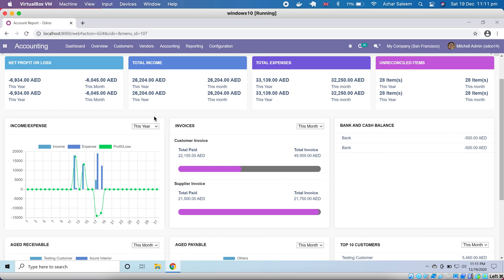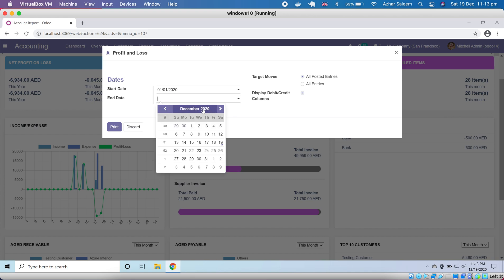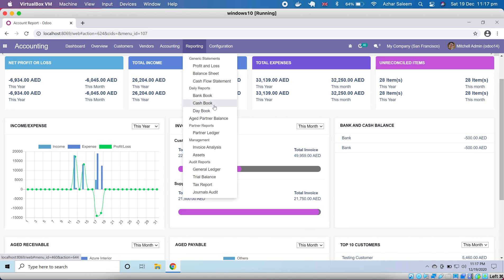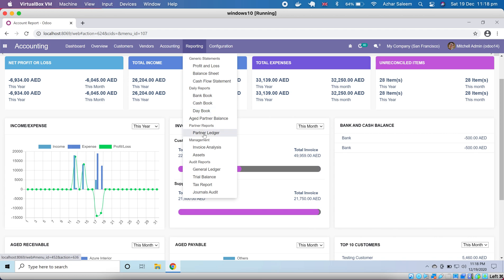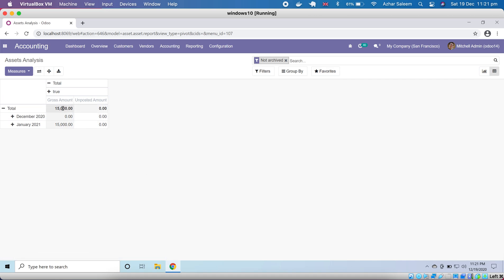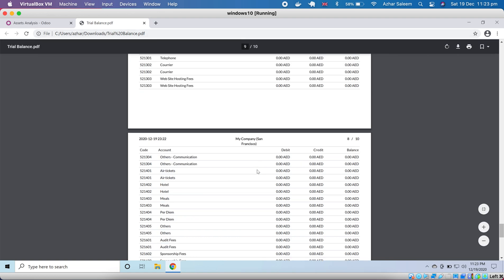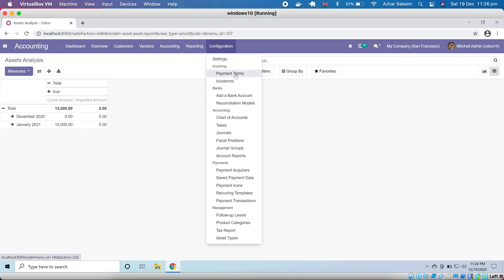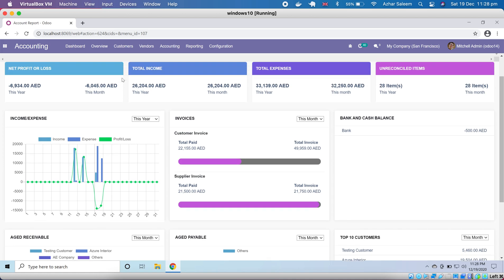Odoo Accounting Reports & configurations part 36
in this video tutorials we will discuss about odoo 14 accounting reports and accounting module configurations.